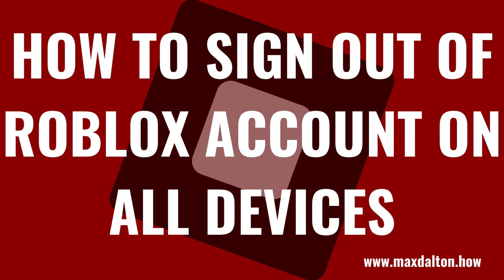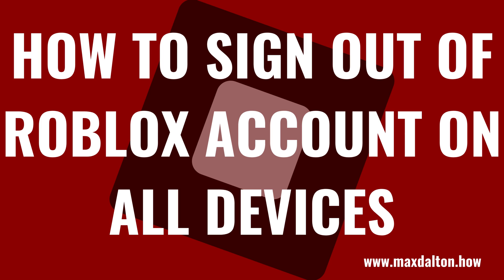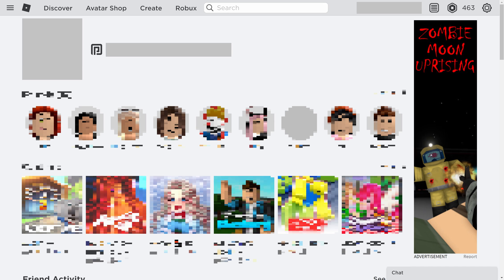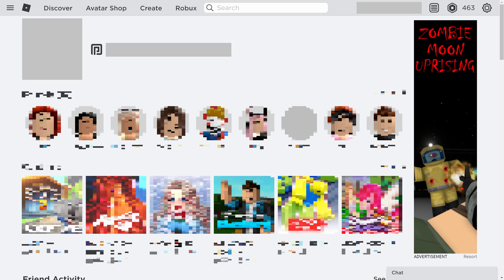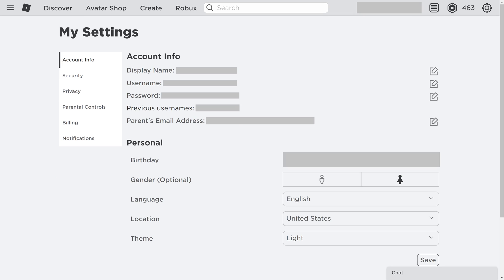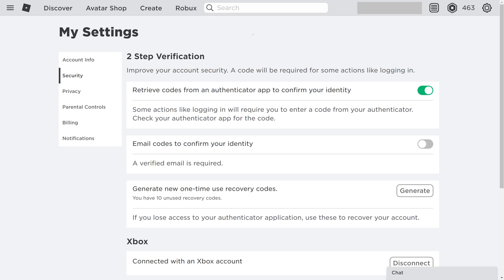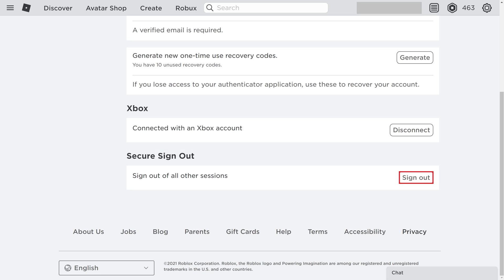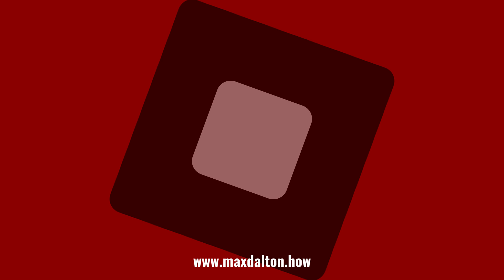How to Sign Out of Roblox Account On All Devices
In this video I'll show you how to sign out of your Roblox account on all devices.

Timestamps:
Introduction: 0:00
Steps to Sign Out of Roblox Account On All Devices: 0:58
Conclusion: 1:57

Video Transcript:
One of the best things about Roblox is that it's available on such a wide variety of platforms, such as Apple, Android, the Web, and video game consoles. As a result, it's easy to borrow someone else's device or jump on a shared one, sign into your Roblox account, and get straight to gaming. However, if you forget to log out, the next person who picks up that device may have full access to your Roblox account, which means they can change your password, steal Robux and items, see sensitive information, and more. Thankfully, Roblox makes it easy to sign out of all devices remotely, forcing anyone trying to access your account through any device to log in again. The only caveat is that you can't sign out of your Roblox account on a single platform, and you have to sign out on all platforms.

Now let's walk through the steps to sign out of your Roblox account on all devices.

Step 1. and then sign in to the Roblox account you want to sign out of all devices for. You'll land on the Roblox home screen.

Step 2. Click the "Settings" icon at the top of the screen to open a menu, and then click "Settings" in that menu. The Roblox My Settings screen is displayed.

Step 3. Choose "Security" in the menu on the left side of the screen. Security options will be shown on the right side of the screen.

Step 4. Scroll down to the bottom of this screen until you land on the Secure Sign Out section, and then click "Sign Out" in this section. A success windows pops up, letting you know that you've been signed out of Roblox on all other devices.

Going forward, whenever you try to access Roblox on any device, you'll be required to sign in again.